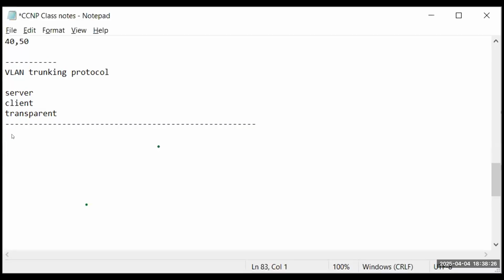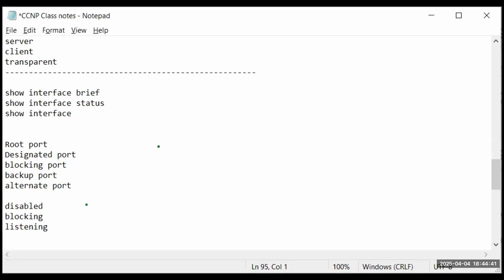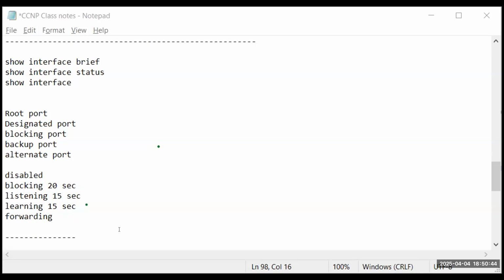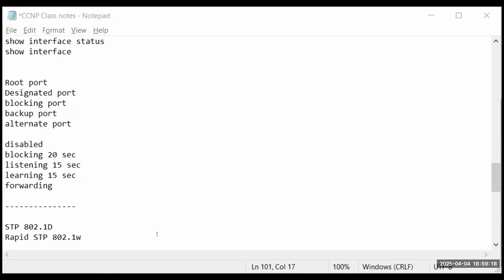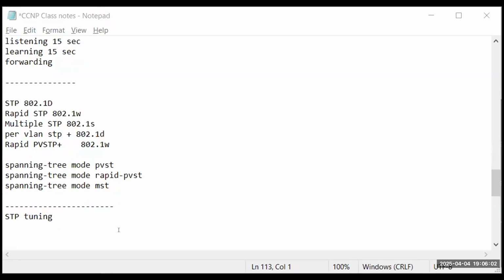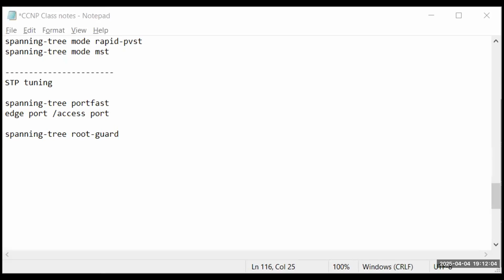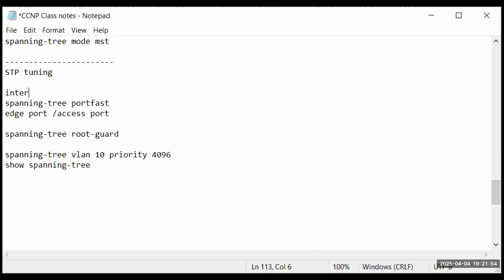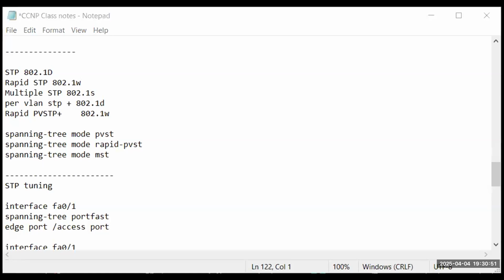🌐 VLAN Trunking Protocol (VTP) in CCNP | Complete Guide with Practical Demo 🌐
In this video, we’ll dive deep into VLAN Trunking Protocol (VTP) — one of the most important concepts in CCNP Switching. Learn how VTP simplifies VLAN management across multiple switches and how to configure it effectively in real-world scenarios.

🔑 What You’ll Learn:
✅ Introduction to VLAN & VTP Concepts
✅ VTP Modes – Server, Client, and Transparent
✅ VTP Configuration & Verification Commands
✅ VLAN Synchronization & Pruning Explained

💡 Perfect for network engineers, CCNP aspirants, and IT professionals who want to master VLAN operations and network management.

👉 Watch till the end for a complete hands-on lab demonstration and real-time examples that will strengthen your understanding of VTP in Cisco networks.